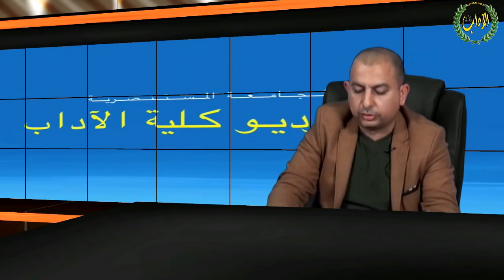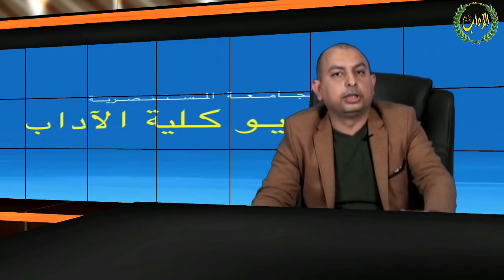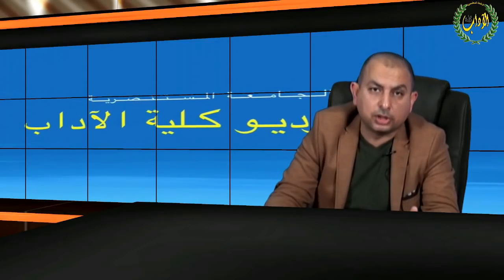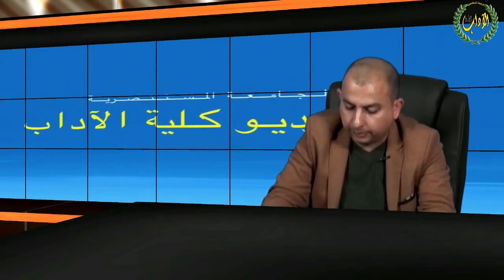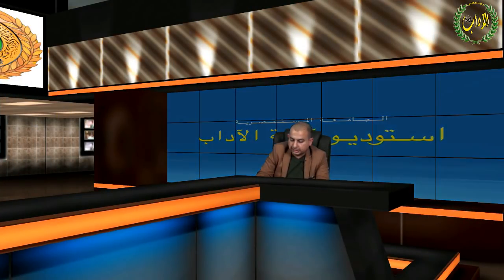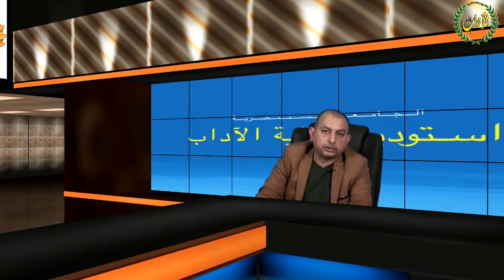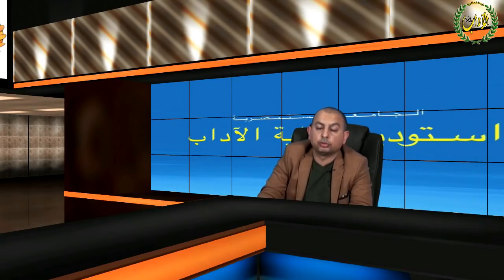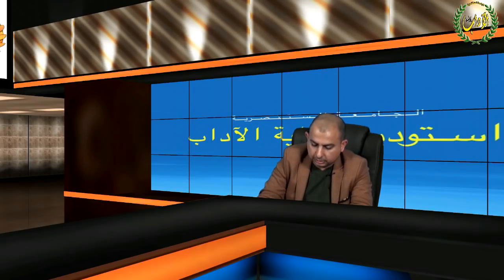محاضرة مادة ( الاستيعاب ) م.م. مهند عاصي - لطلبة المرحلة الاولى/قسم اللغة الانكليزية